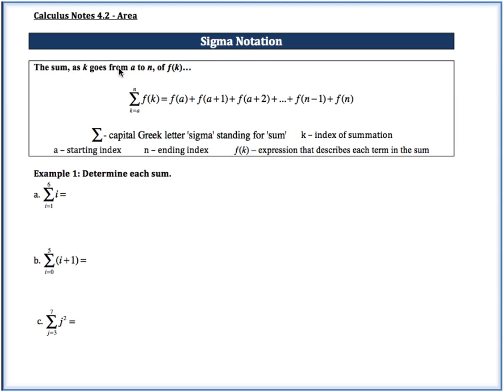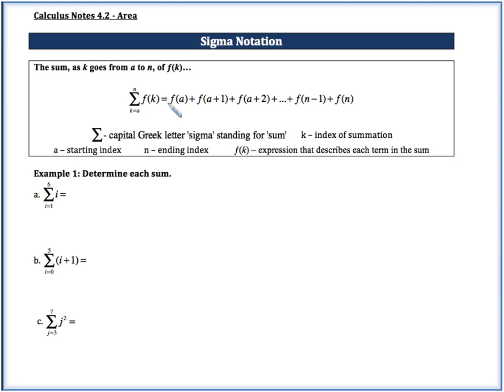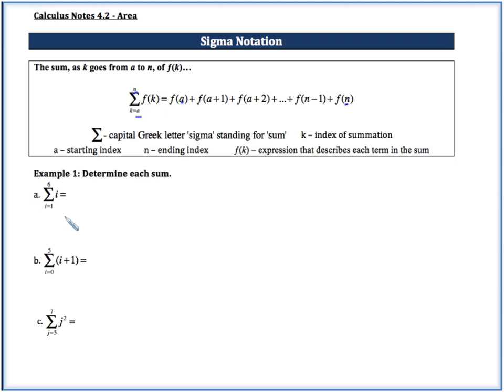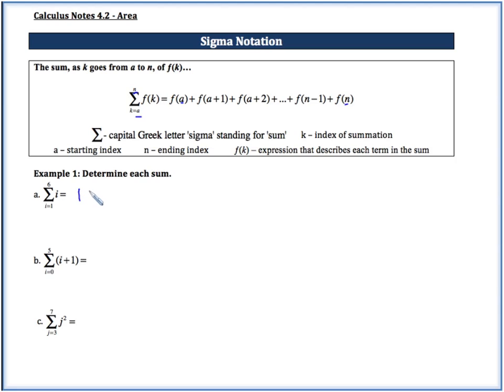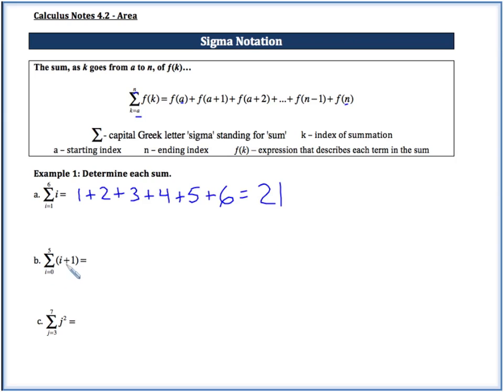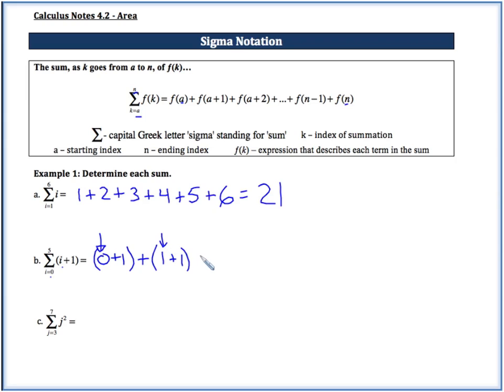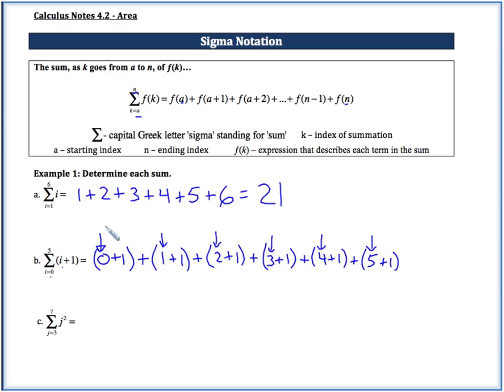Calc Lecture 4 2a1 Sigma Notation & Evaluating Sums